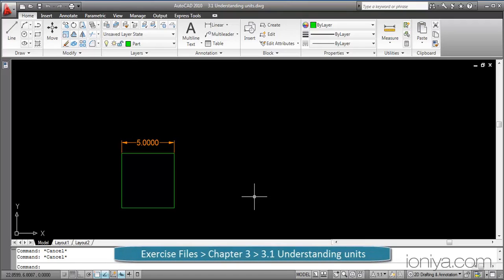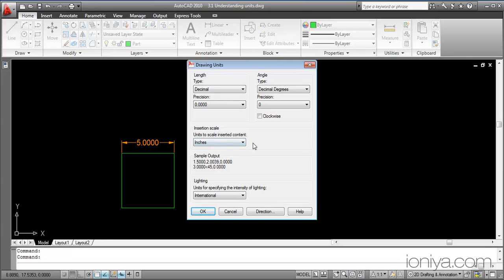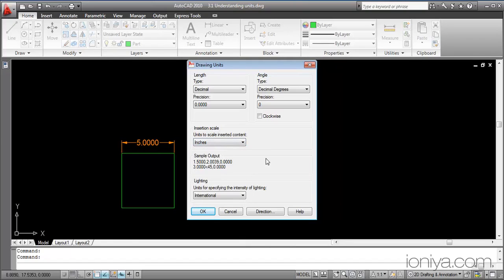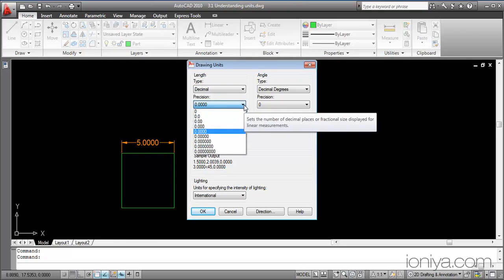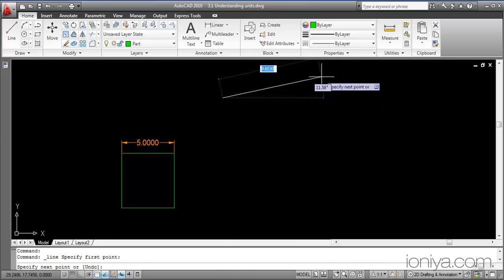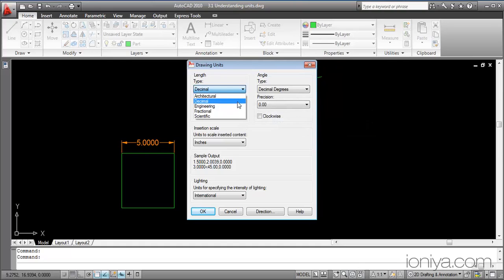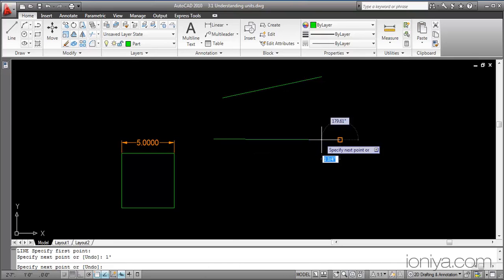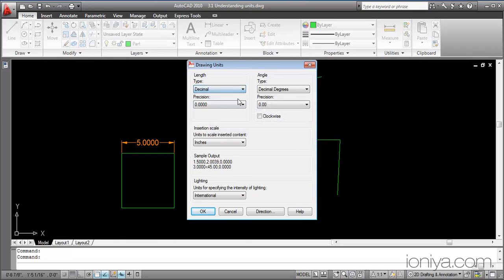AutoCAD Tutorials : Understanding units